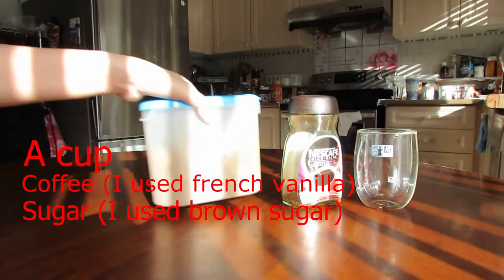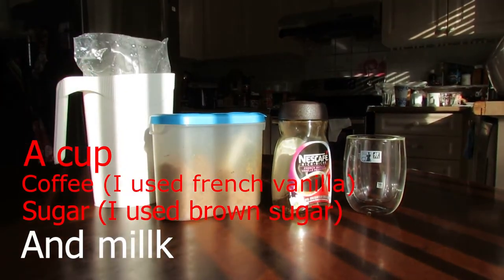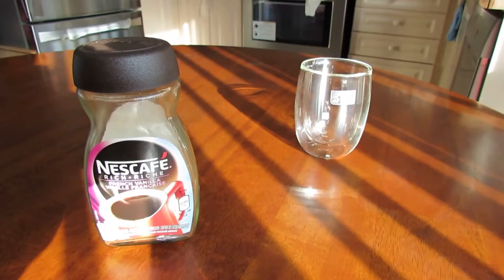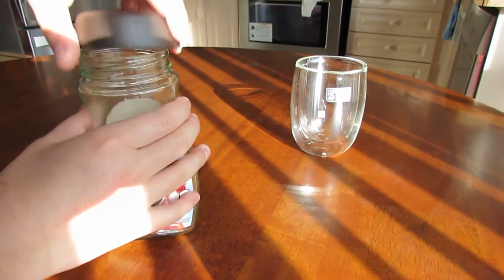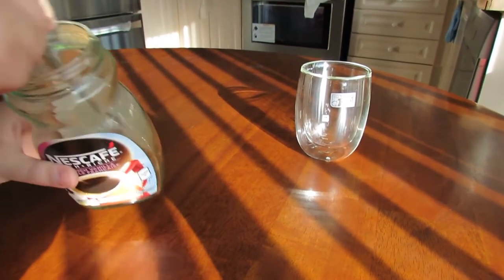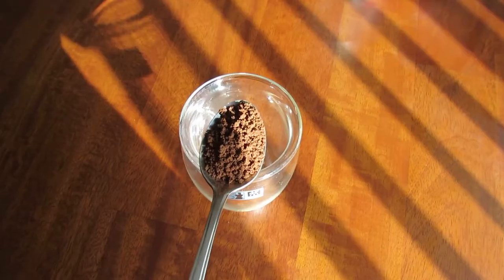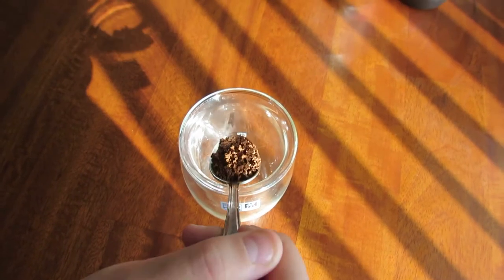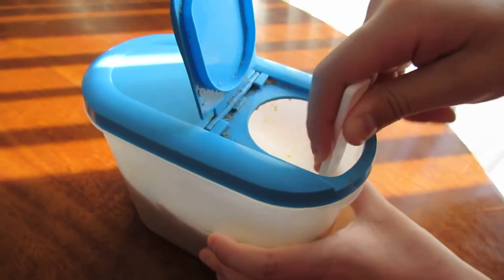French Vanilla Coffee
Hello hi I don't only play video games, I have a life!
This is kinda different from my regular videos, but its a short video of me making french vanilla.
Filming was done by my lovely sister, Thanks :)
Note: 1:02 that was not my hand, that was my sister's :)